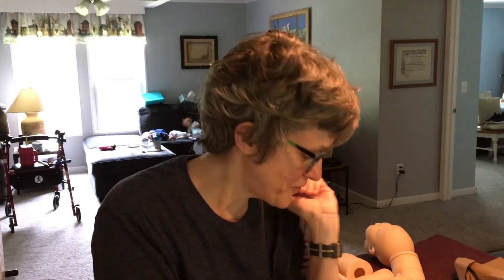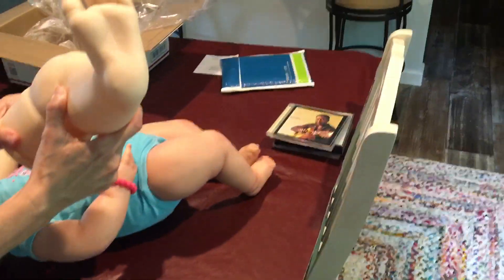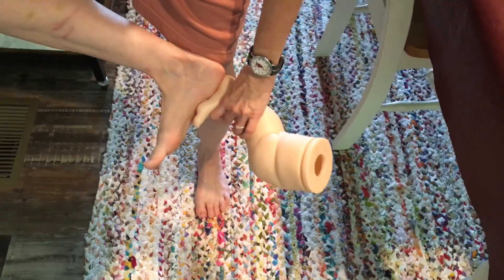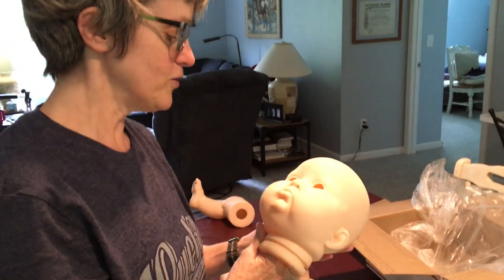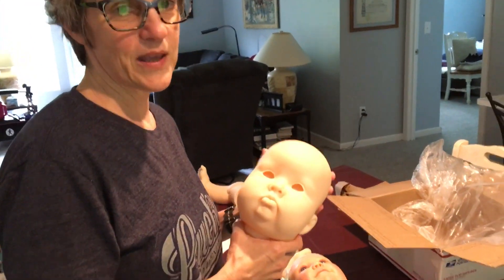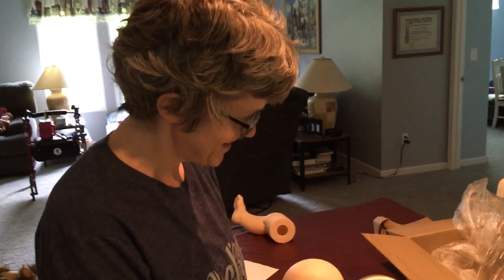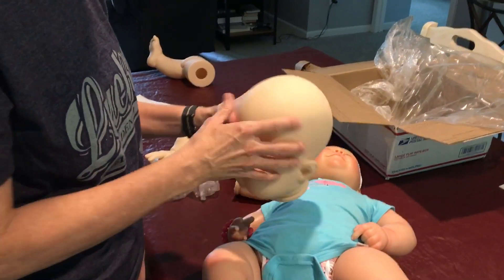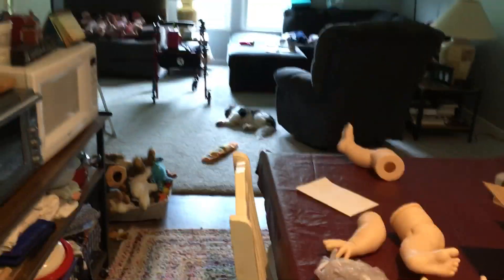HUGE Grumpa Bubba blank kit!!